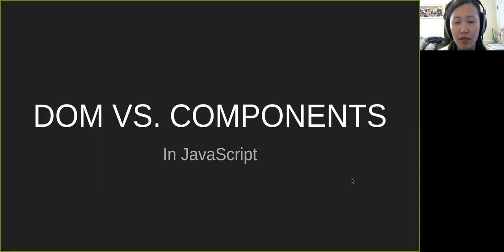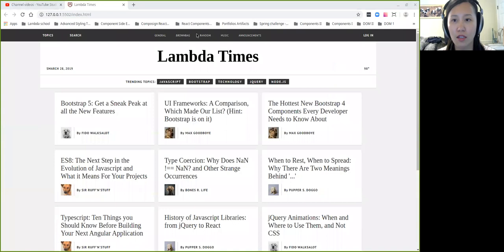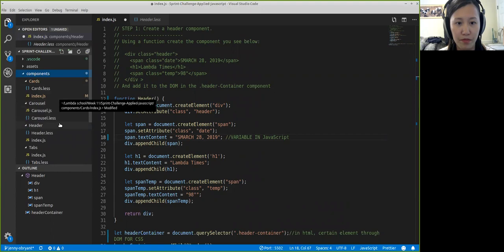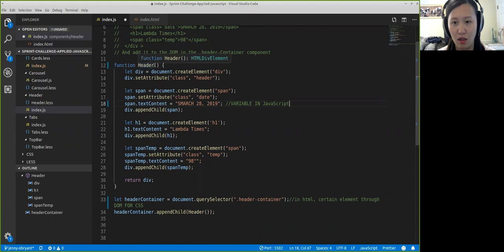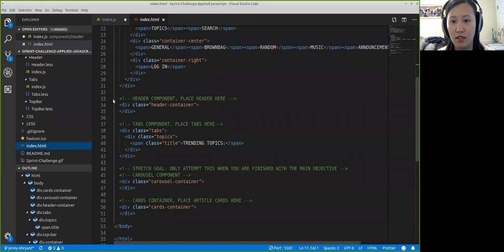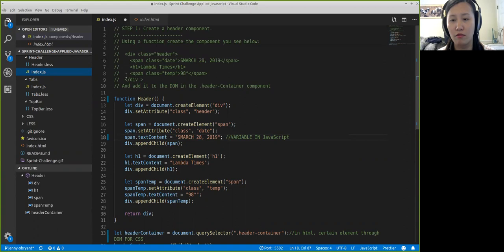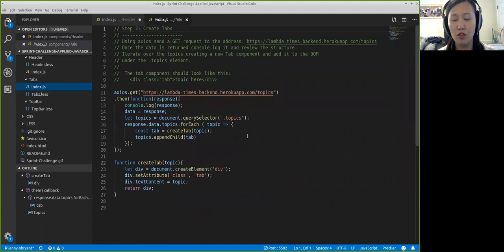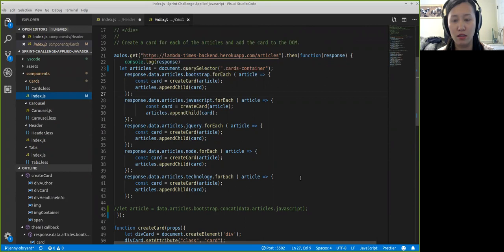DOM vs. Component_Spring Challenge Applied JavaScript_ Lambda School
┃  ♥麻煩訂閱唷♥  ┃   ♥订頻道 ♥   ┃   ♥按喜欢♥   ┃   ♥按鈴鐺 ♥
記得按頻道右邊的鈴鐺看影片哦!

Sharing some tips for DOM and Component concept.